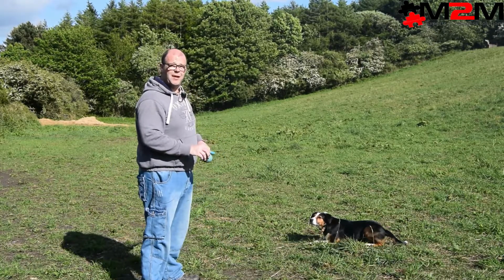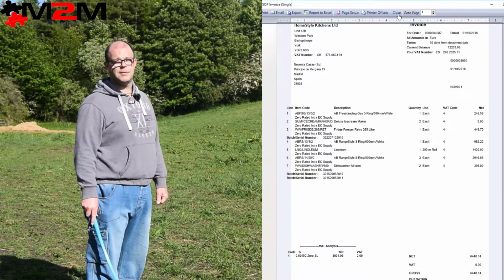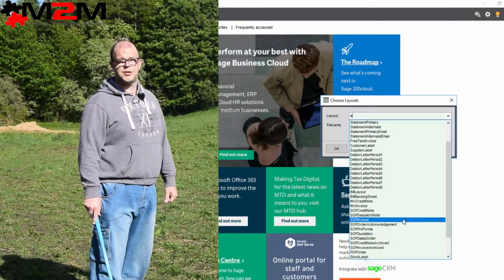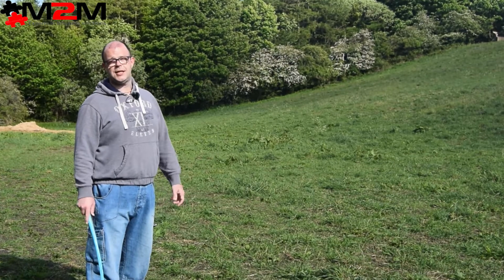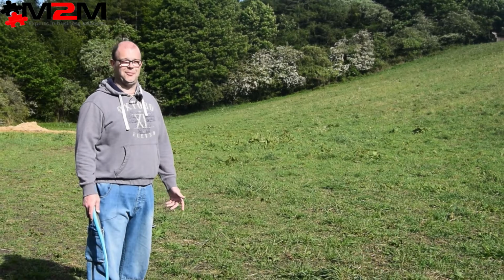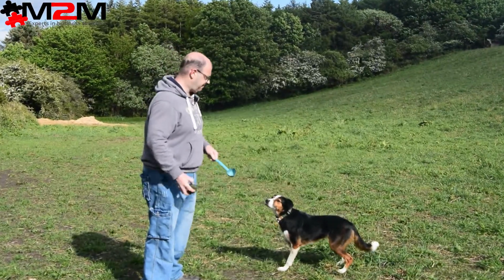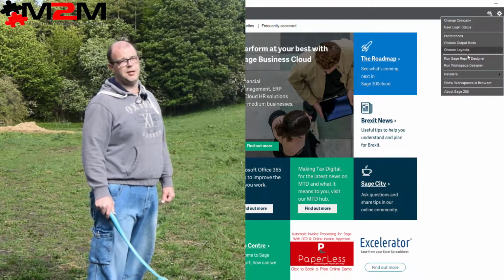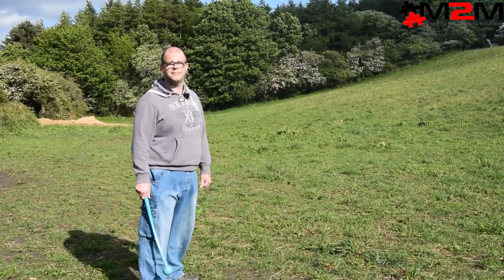Better Layouts for Sage 200c - M2M Technology quick tips.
How to make the most of the standard layouts in Sage 200. Lockdown easing means more cars going past my house, so back garden filming is becoming impossible, so I tried a new location. On a very windy day,

m2mit.uk
support.m2m.host